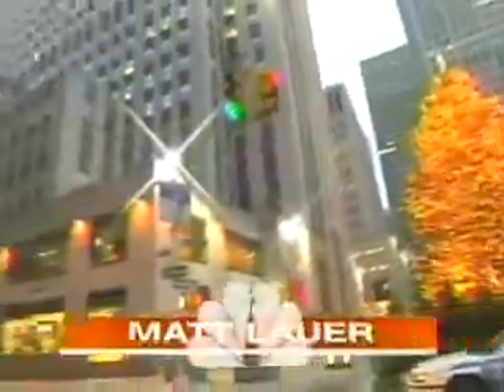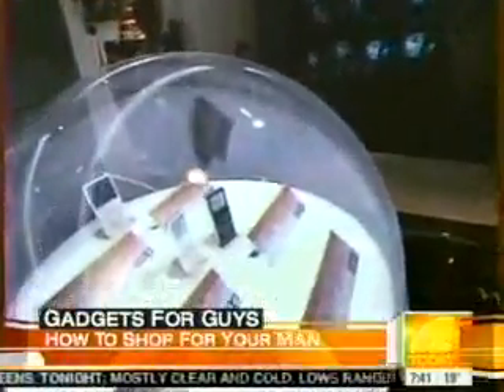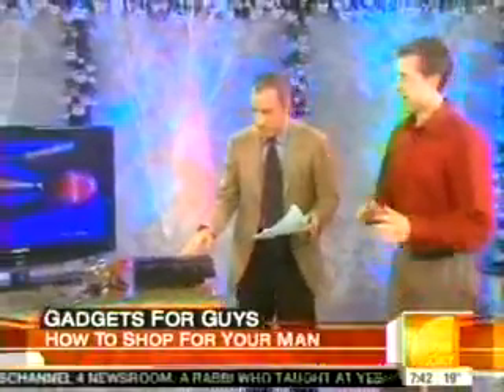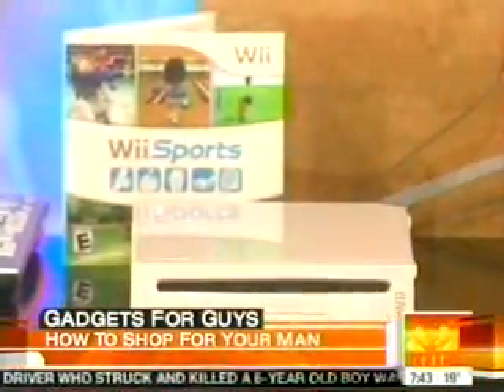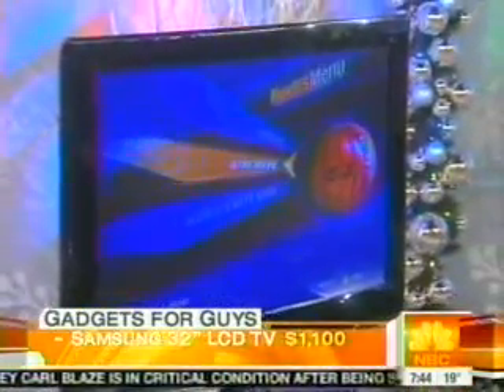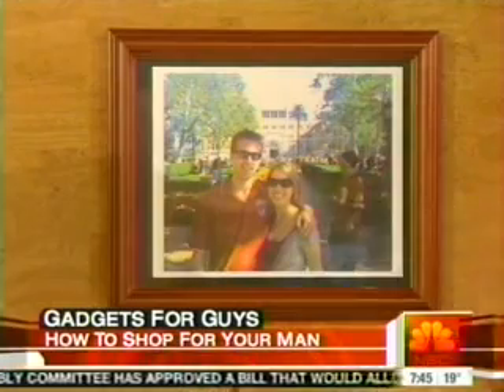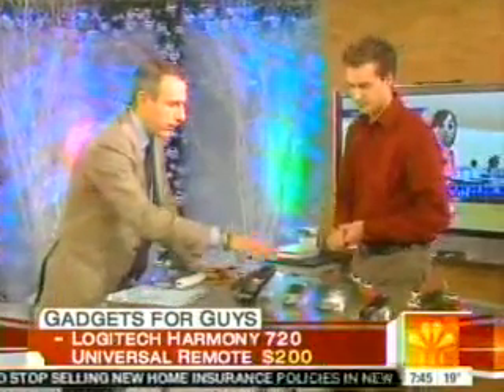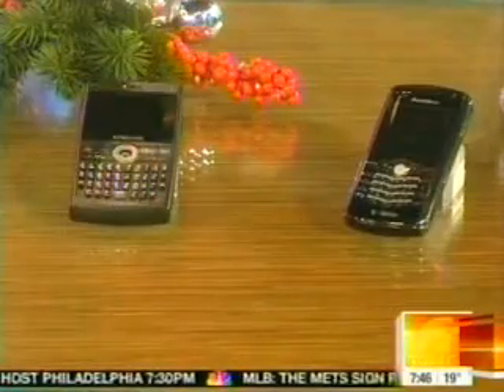Picture frame antenna featured on Today Show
The Terrestial Digital PF7 HDTV antenna is discussed in a segment on holiday gift ideas for the man in your life.

Great review